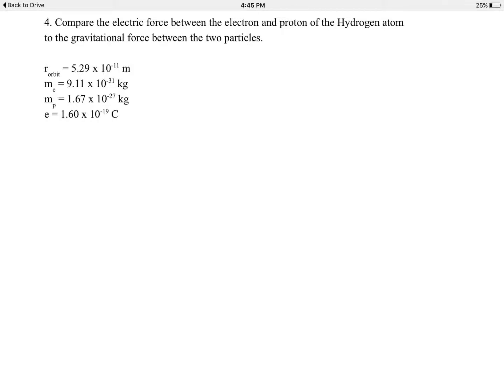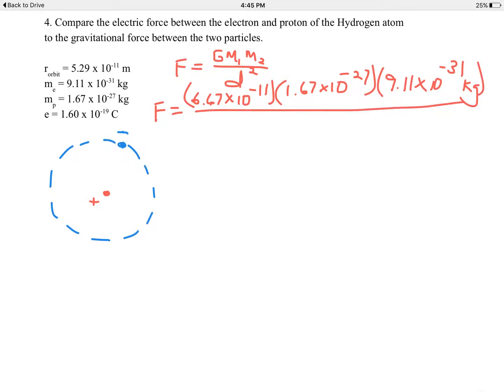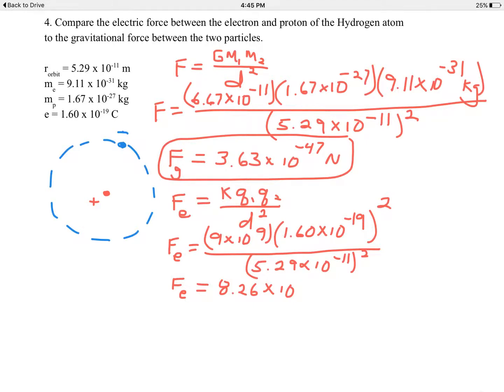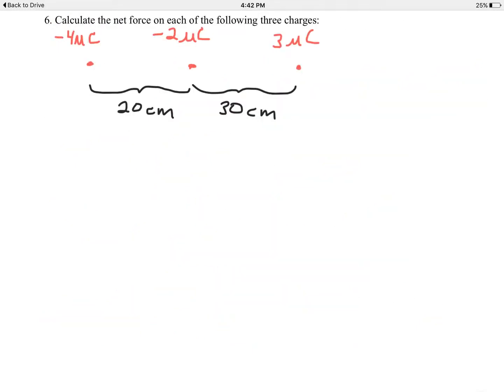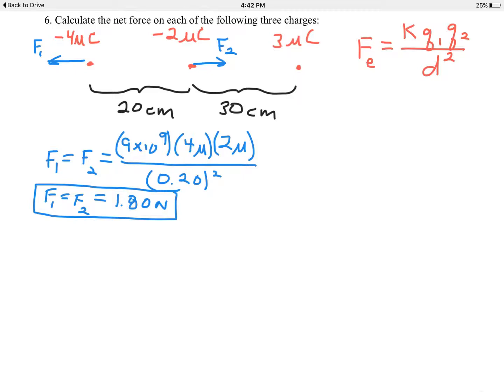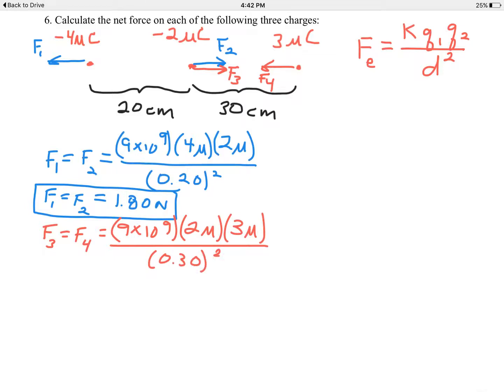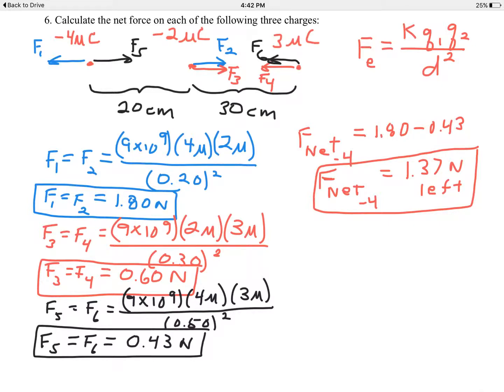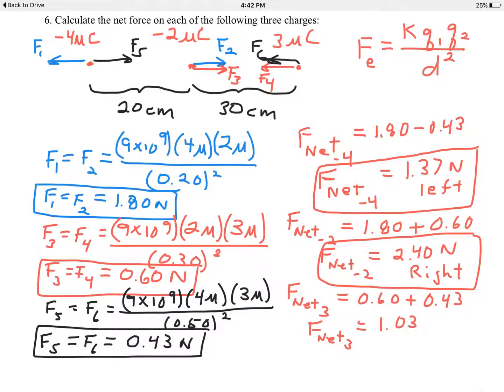Day 130 Physics Electrostatics #4 and #6